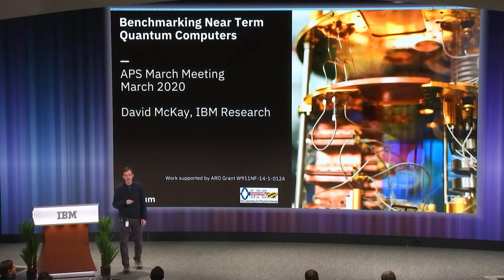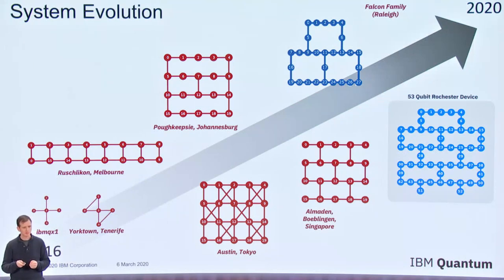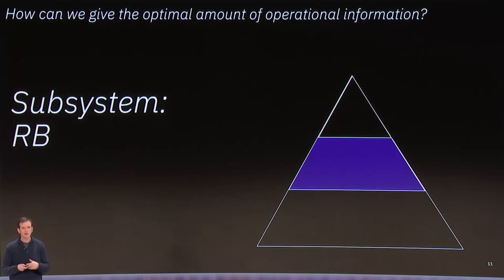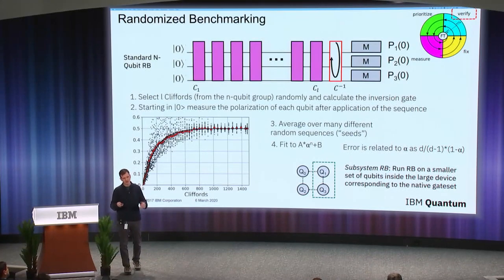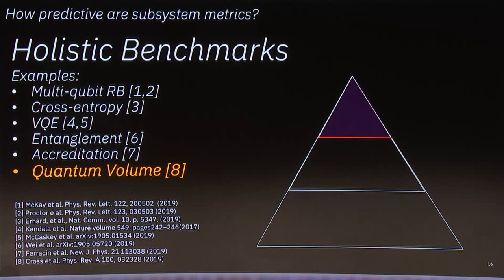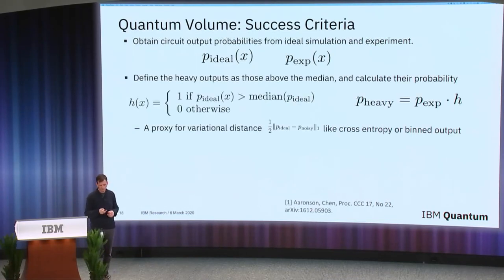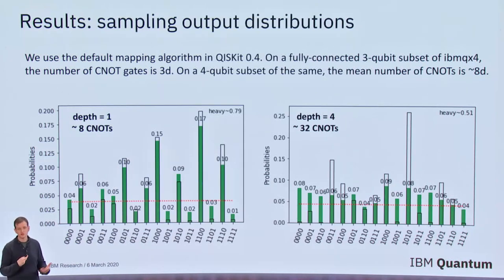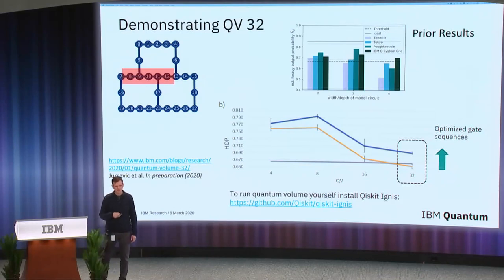Benchmarking near-term quantum computers*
Presenter: David McKay, Manager, and Research Staff Member: Experimental Quantum Computing, IBM Research

As the field marches towards quantum advantage with near-term quantum processors, it becomes imperative to characterize, verify, and validate performance. An outstanding scientific challenge in the community is a scalable set of metrics or experiments which can shed light on the usability of a device for near-term algorithms. Moreover, it becomes critical to explore techniques to extend the computational reach of noisy systems, be it through understanding underlying non-idealities, or more efficient circuit compilation. In this talk I will review the work we are doing at IBM to benchmark near-term quantum computers and I will discuss our recent results on quantum volume, large-scale entanglement and randomized benchmarking.

*This work was supported by the Army Research Office under contract W911NF-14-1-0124